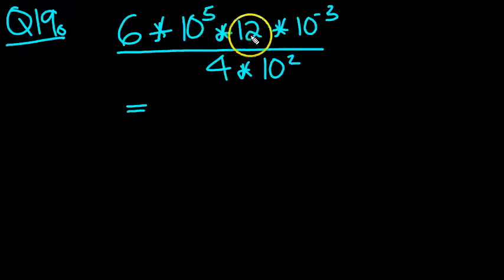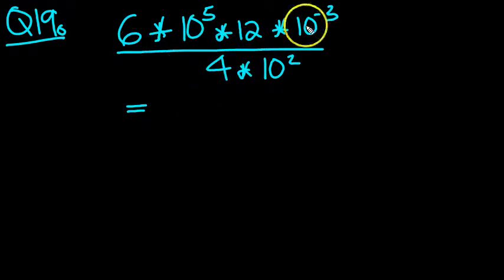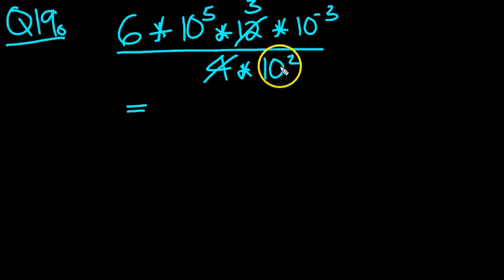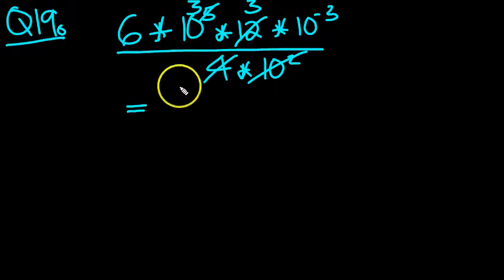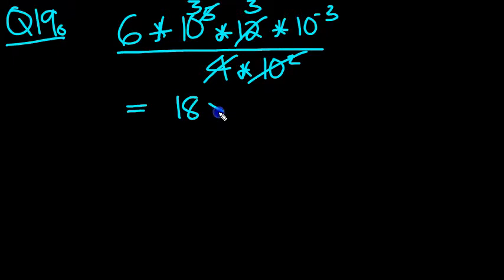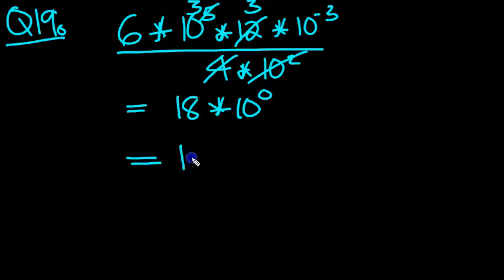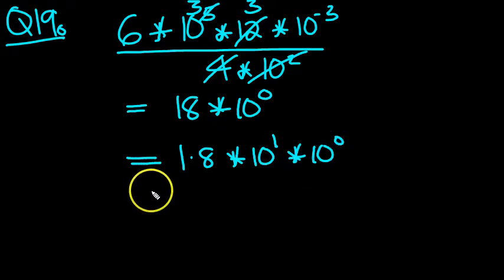Scientific Notation Q19